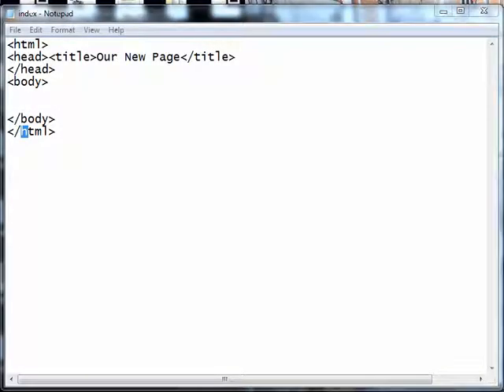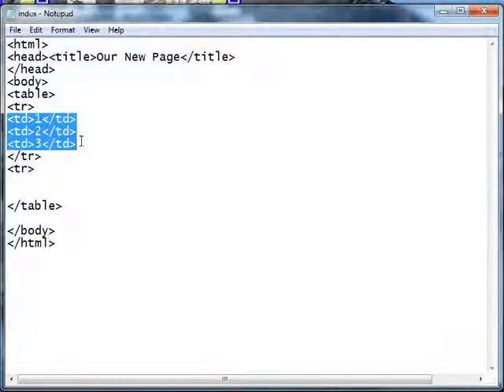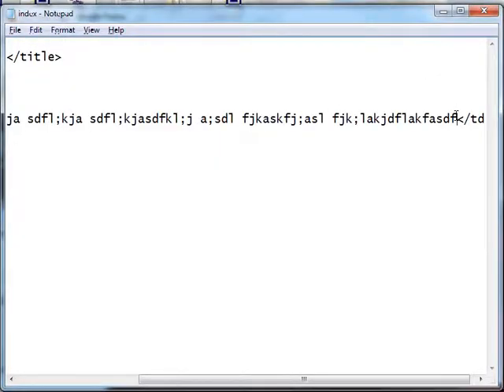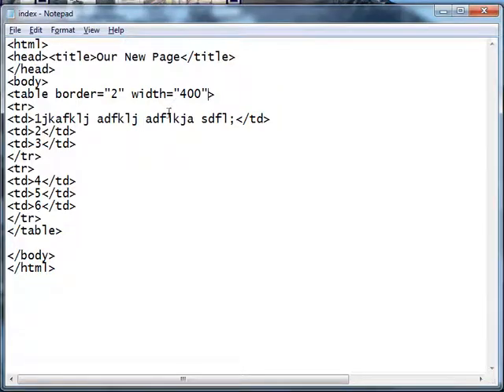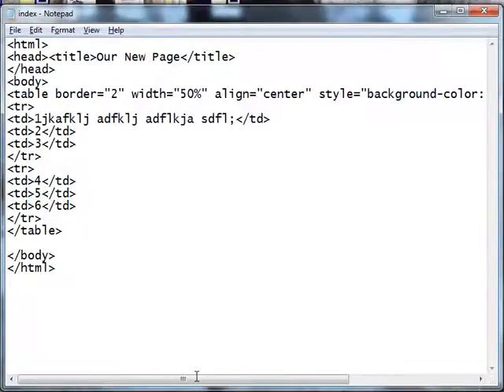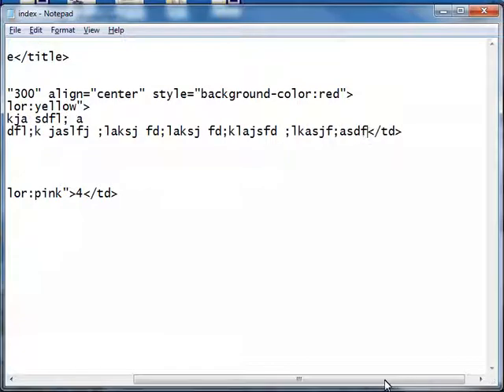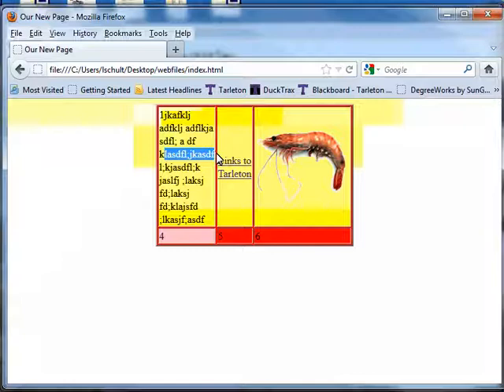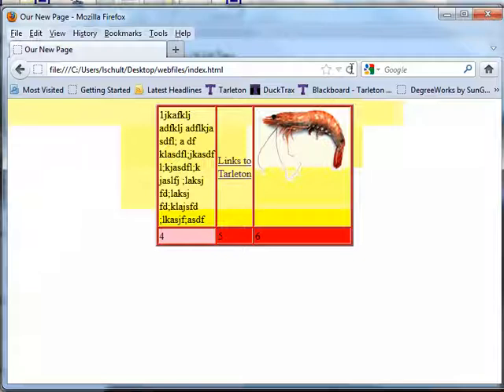Tables Part 1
Note: Some of the attributes in this video are no longer used.  You should consider using CSS for alignment options.  As stated in the video, designers used to use tables to control page layout but this practice is no longer used and styles in CSS should be used to control the layout of your page.